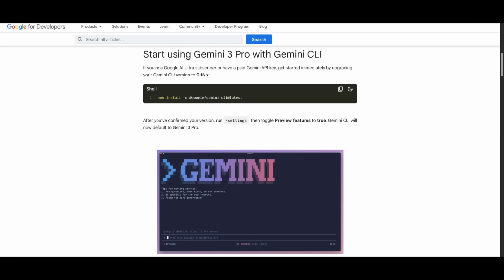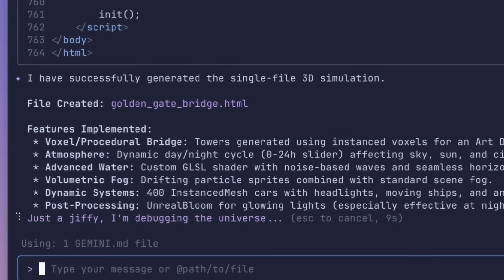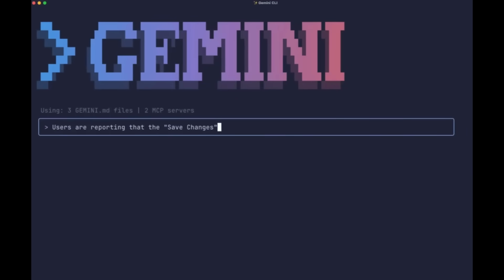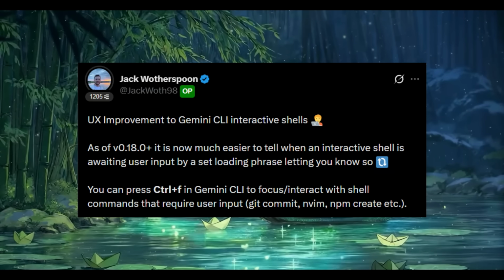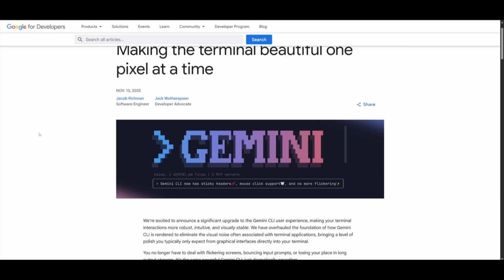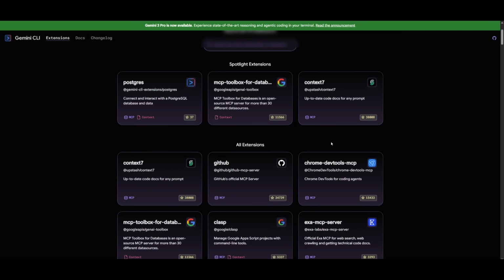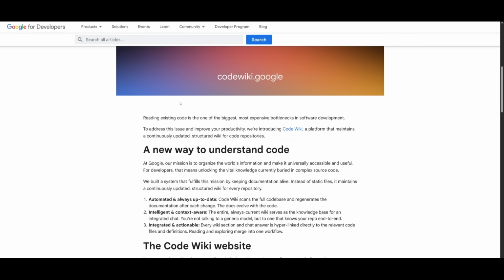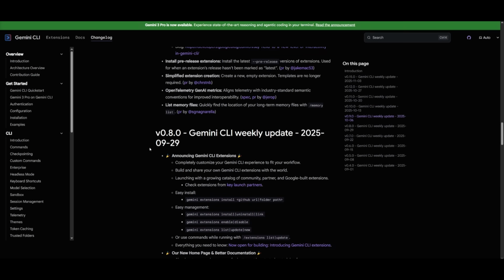Gemini CLI Update: GEMINI 3.0 Integration + NEW Mulit AI Coding Agent + NEW Level of Interactivity!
In this video, we explore the all-new Gemini 3.0 integration with Gemini CLI, introducing a multi AI coding agent, and a whole new level of interactivity in your terminal. See how you can:

Build complete apps directly from the terminal
Turn visual sketches into working UI code
Generate complex shell commands with natural language
Debug live cloud services like Cloud Run automatically
Create accurate, searchable documentation from your code

Whether you're a developer, AI enthusiast, or just curious about next-gen coding workflows, Gemini CLI + Gemini 3.0 is a game-changer. Don’t miss this deep dive into the terminal of the future!

✨ Try it yourself: Gemini CLI GitHub